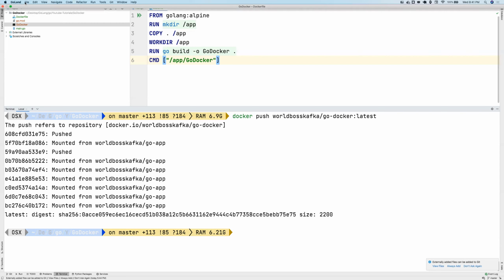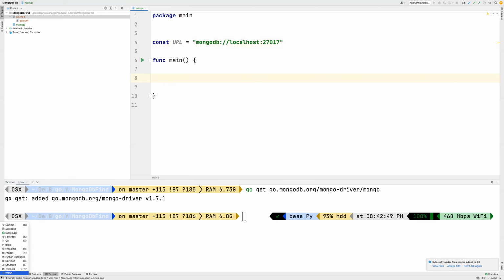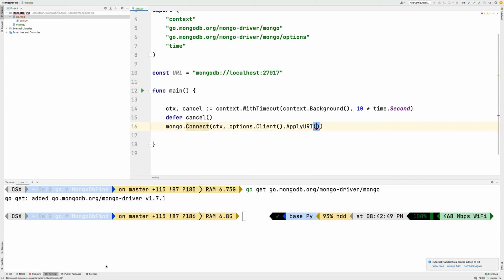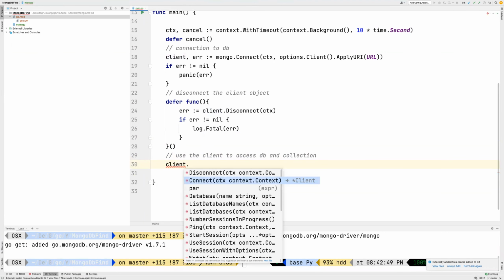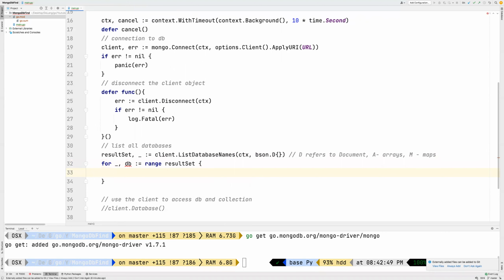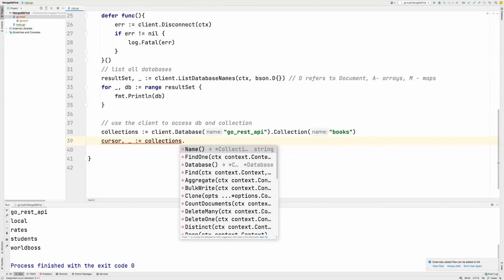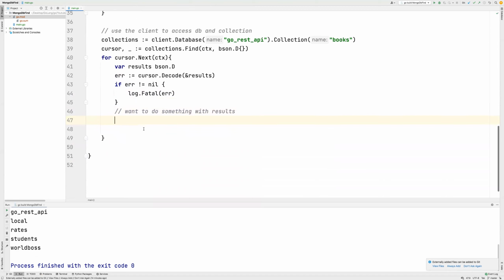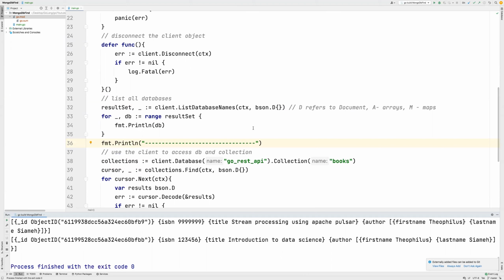Learn how to Connect MongoDB | ListDatabaseNames | Find Records Using Golang (FIND) - PART 42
Learn how to Connect MongoDB Using

In the first tutorial, which can best be named a Quick Start into MongoDB development with the Go programming language (Golang), we're going to be exploring how to establish connections between the language and the database.

When it comes to future tutorials in the series, expect content on the following:

Database create, retrieve, update, and delete (CRUD) operations.

A look into MongoDB aggregation queries.

Watching change streams in MongoDB.

Multi-Document ACID transactions.

Go is one of the more recent of the officially supported technologies with MongoDB, and in my personal opinion, it is one of the most awesome!

⭐ Tags ⭐
- GoDataProf
- Golang Tutorial
- Golang For Beginners
- Go Programming
- Tutorial Go
- Go Coding
- Golang
- Golang Setup
- Go install

⭐️ Course Contents ⭐️
⌨️ (0:00:00) Introduction
⌨️ (0:35:48) Variables
⌨️ (0:57:05) Primitives
⌨️ (1:26:29) Constants
⌨️ (3:21:17) Looping
⌨️ (3:41:34) Defer, Panic, and Recover
⌨️ (4:03:57) Pointers
⌨️ (4:21:30) Functions
⌨️ (4:57:59) Interfaces
⌨️ (5:33:57) Goroutines
⌨️ (6:05:10) Channels

⭐History⭐